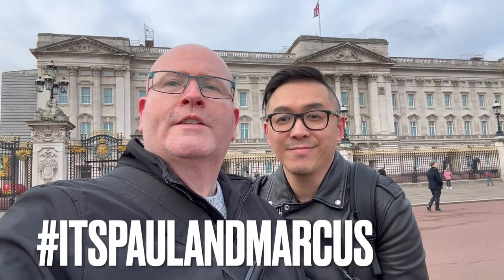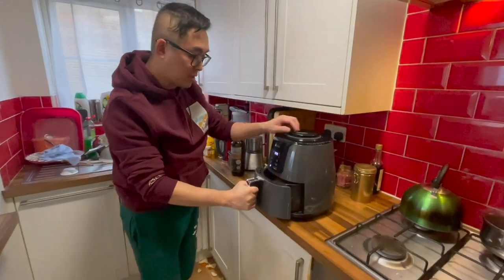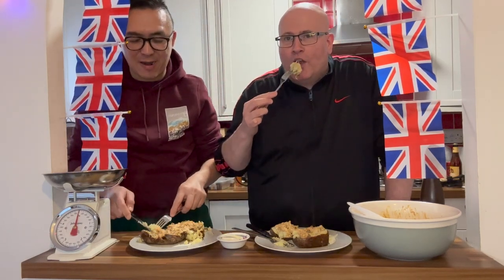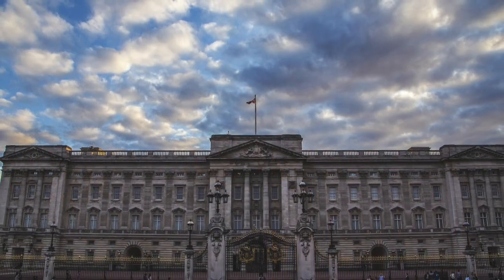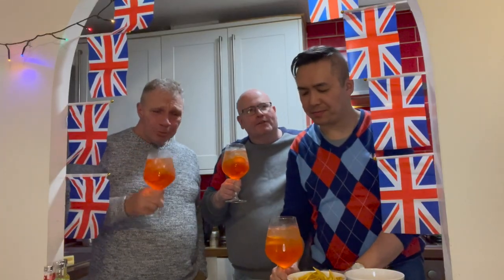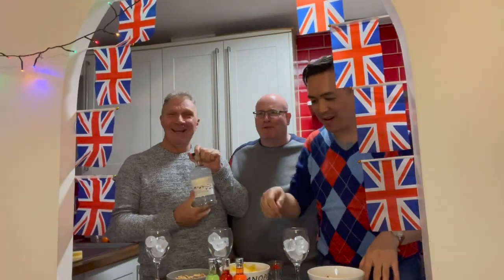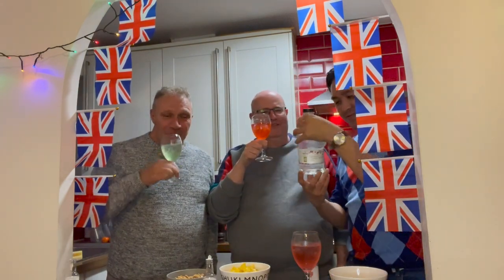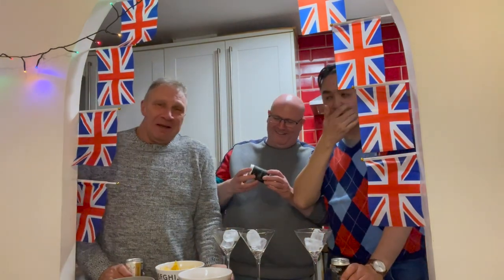The Coronation of His Majesty King Charles III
Paul and Marcus celebrate the Coronation of His Majesty King Charles III and their 200th episode at Buckingham Palace. In this extra special edition, also marking two years since Paul and Marcus started their YouTube show and channel, they make coronation chicken, then join their friend Peter to sample 'cocktails for the Coronation', and finish off playing a very regal game!

Music | Imagine by Declan DP